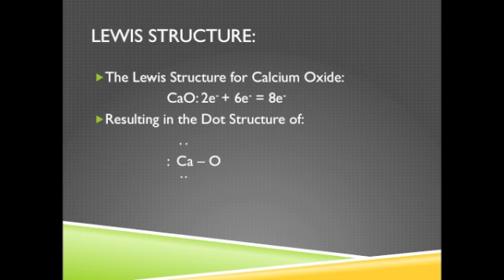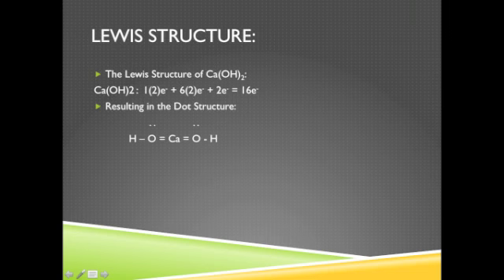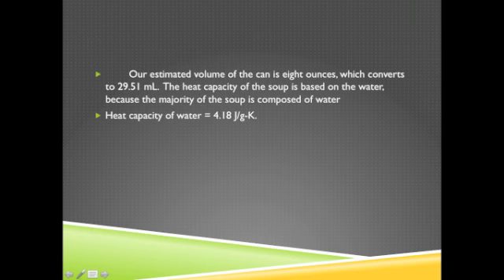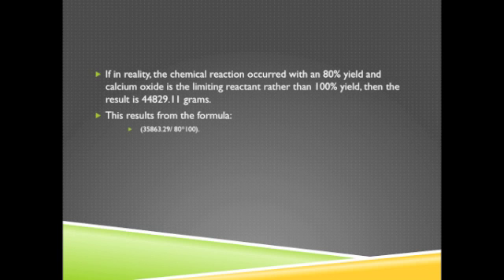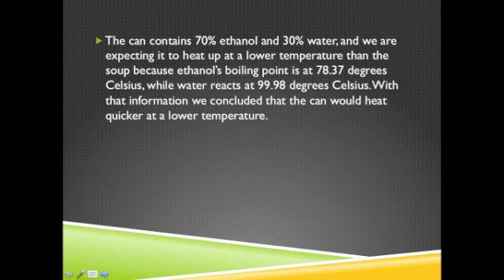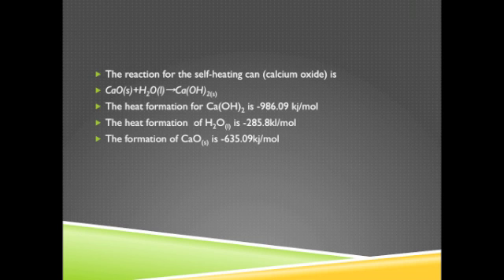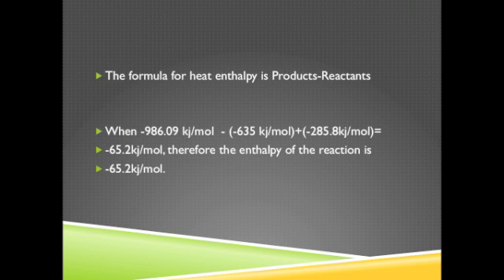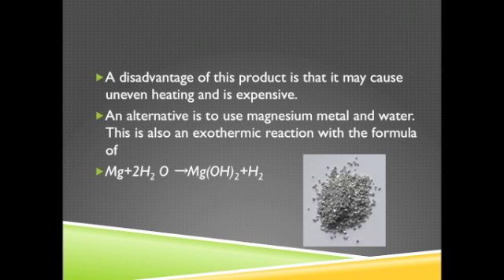Calcium Oxide Based Self Heating Cans Project